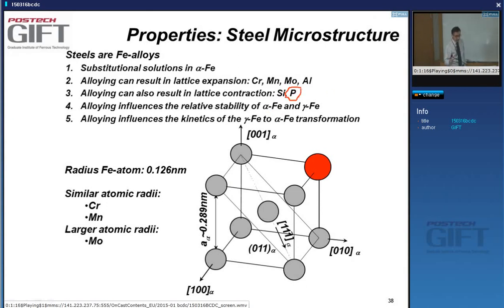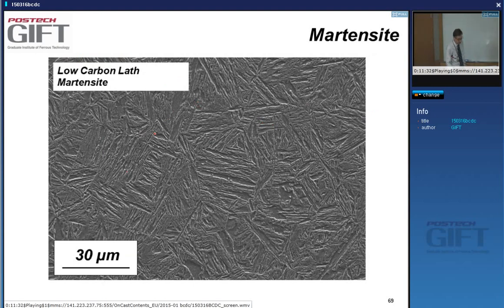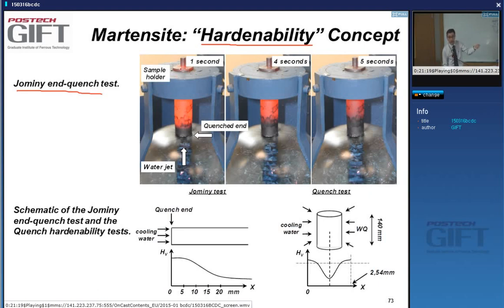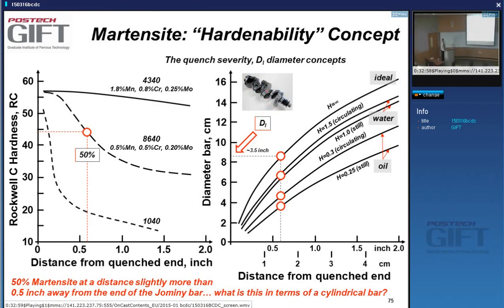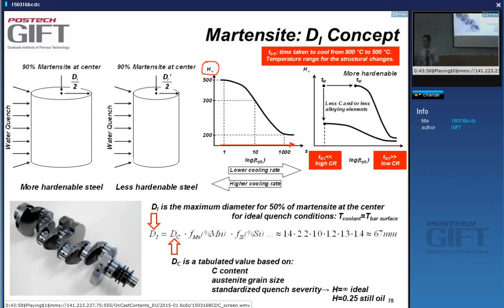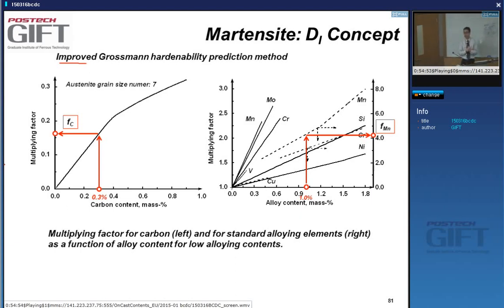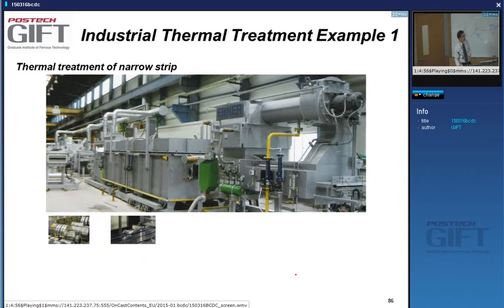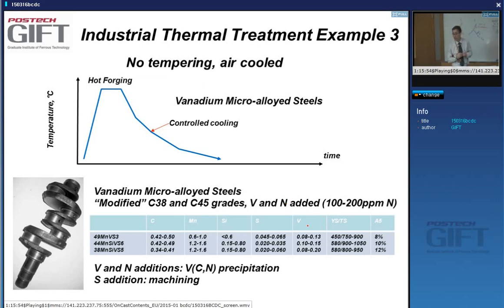Modern Steel Products (2015), lecture 3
A series of lectures on steels, given by Professor Bruno de Cooman, Graduate Institute of Ferrous Technology (GIFT), POSTECH, Republic of Korea